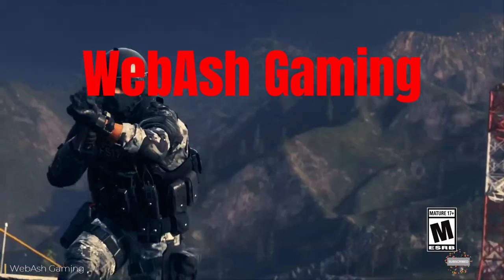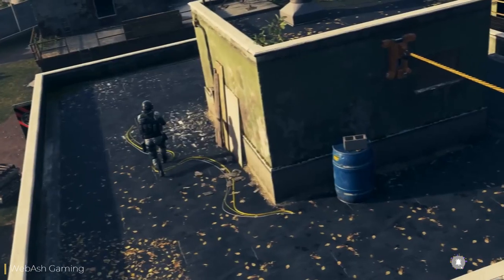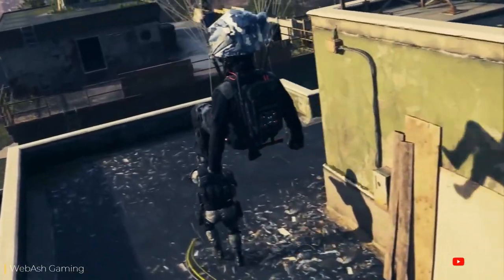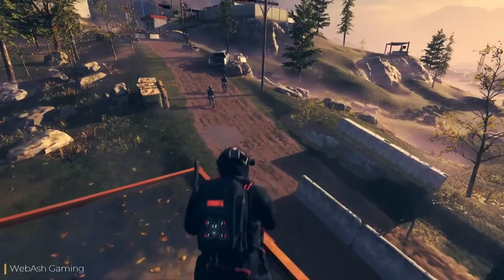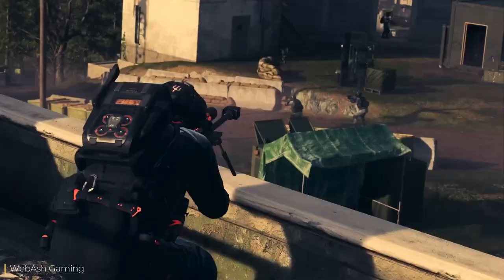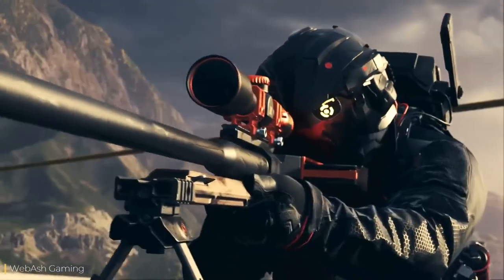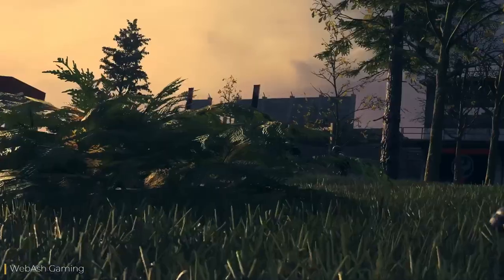COD All new Knight Recon: Tracer Pack Details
TITLE: Call of Duty Endowment (C.O.D.E.) Knight Recon: Tracer Pack
GENRE: Action
DEVELOPER: Sledgehammer Games, Treyarch, Infinity Ward, Beenox, Raven Software, High Moon Studios, Demonware
PUBLISHER: Activision
FRANCHISE: Call of Duty, Modern Warfare, Modern Warfare II, Modern Warfare III

Support U.S. and U.K. military veterans by purchasing the Call of Duty Endowment (C.O.D.E.) Knight Recon: Tracer Pack for Call of Duty®: Modern Warfare® III and Call of Duty®: Warzone™.

The Endowment pack includes:

- 'Vanish' Operator Skin
- 'Lancer' Operator Skin
- 'Silent Siege' Sniper Weapon Blueprint with Tracers
- 'Veiled Vigilance' Assault Rifle Weapon Blueprint with Tracers
- 'Don't Step on Me' Weapon Charm
- 'Covert Crest' Large Decal
- 'Trident Throne' Weapon Sticker
- 'Thunder Struck' Animated Calling Card
- 'Great Helm' Animated Emblem
- 1 Hour 2XP Player Token
- 1 Hour 2XP Weapon Token